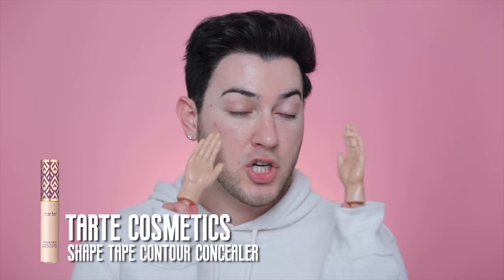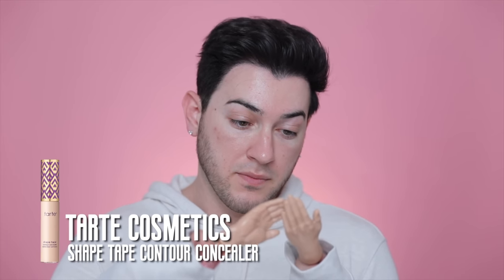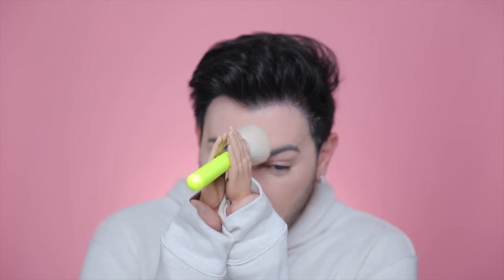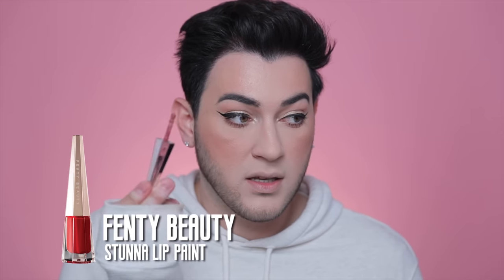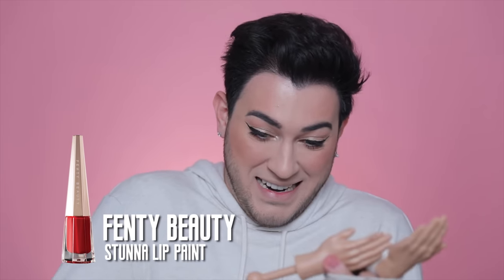TINY HANDS MAKEUP CHALLENGE! Hardest Challenge Ever...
WHOS READY FOR A TINY HANDS MAKEUP CHALLENGE! You guys literally this is the hardest challenge I have ever done and I have done some good ole makeup challenges in my day! This takes the cake! I want you guys to try it so bad!!! And if you do you better tag me!
Thank you Jamie French for the inspiration to do this video! You are hilarious! Sending my love your way!

CHECK OUT THE MOON PRISM POWDERS HERE - lunarbeauty.com

See you in my next video :D jaime french laura lee James charles Tati westbrook nikkietutorials